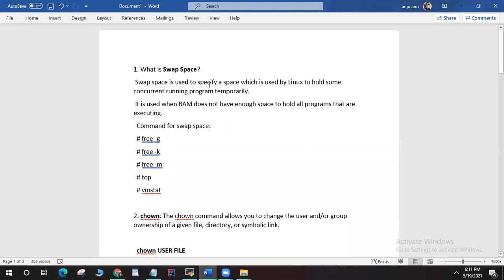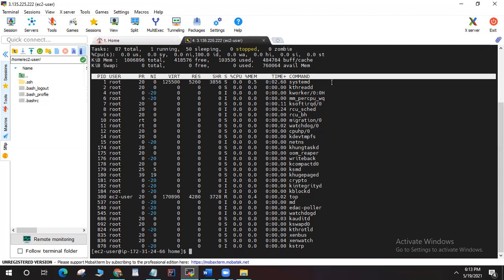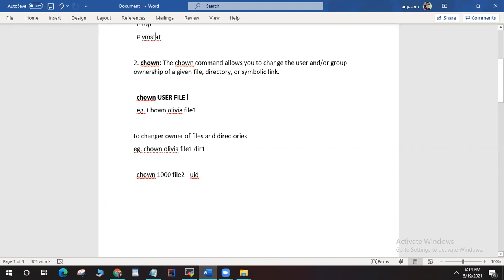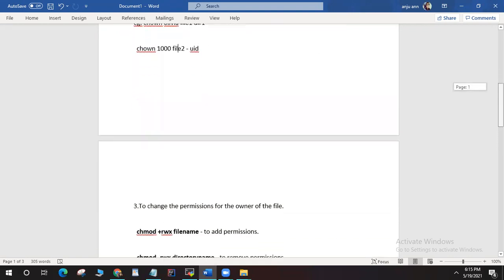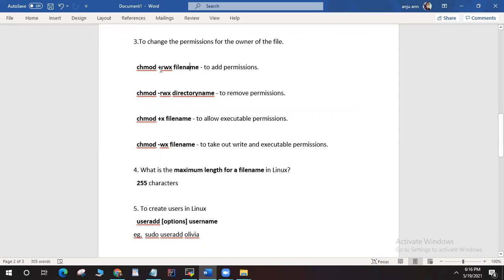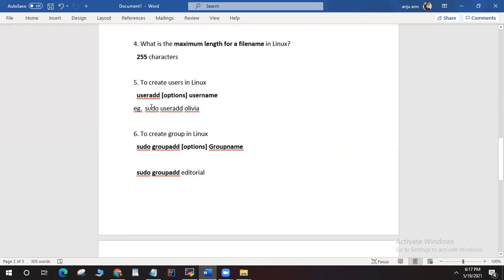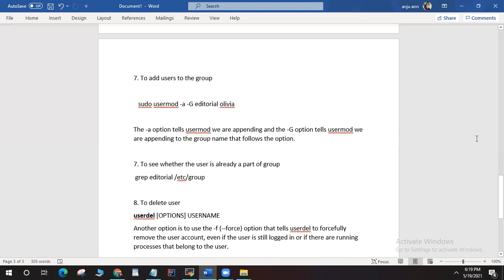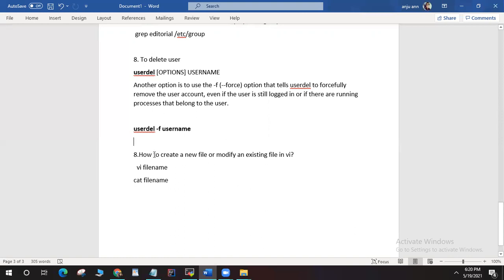Linux Interview Questions and Answers 2021 - Part 1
This video covers few of the frequently asked Linux interview questions, put together from the interviews attended in the year 2021.

Topics covered:
1. Swap space
2. TOP command
3.User addition and deletion
4.User and Group creation
5.Maximum size of the file name
6.Commands to check swap space
7.Commands to change mode and ownership of files,directories and symbollic links